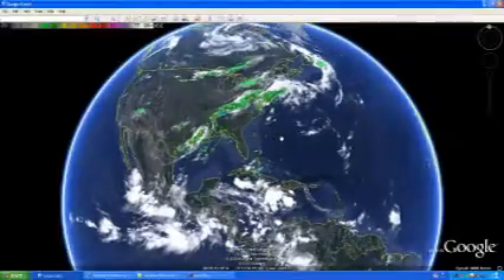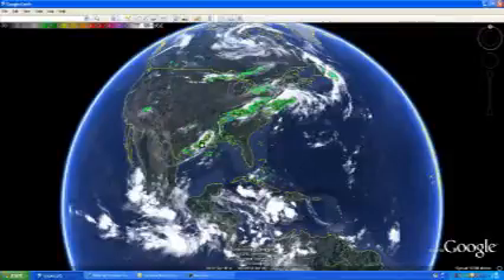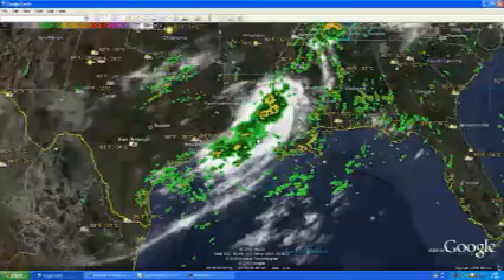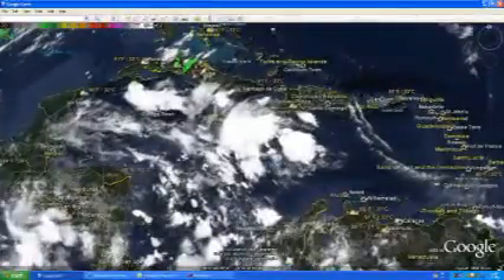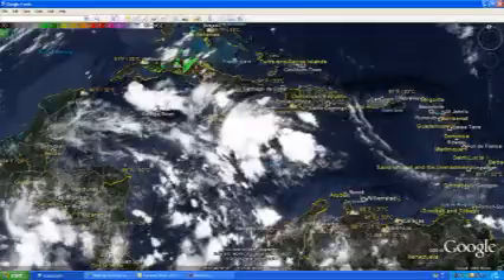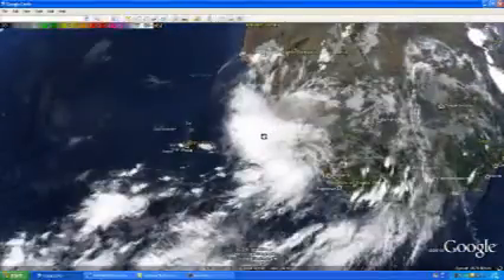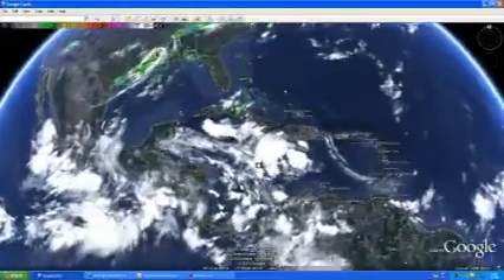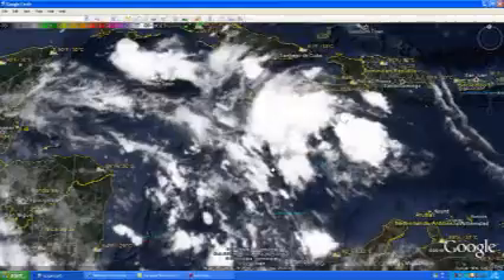Tropical Update August 18th 2010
Tropical Updates August 18th 2010.  All is clear for maybe some storms in some areas